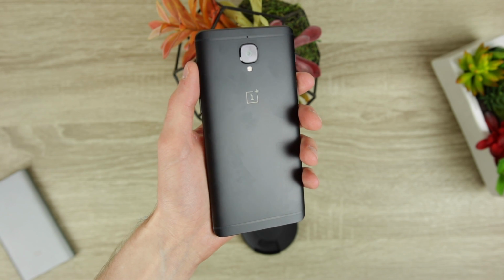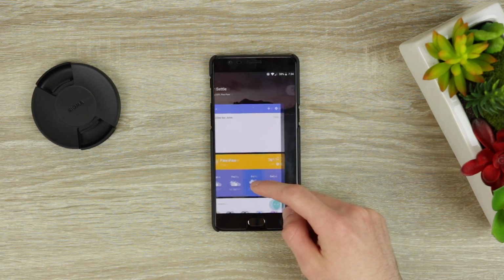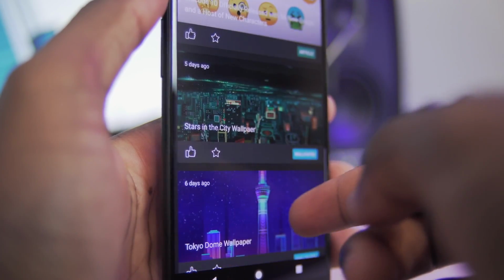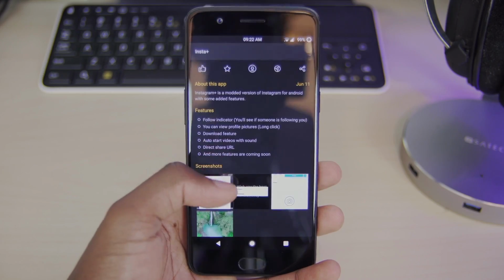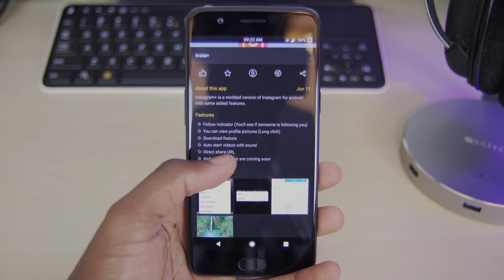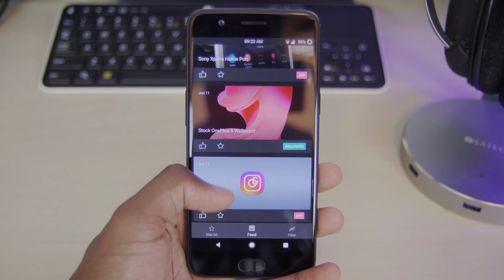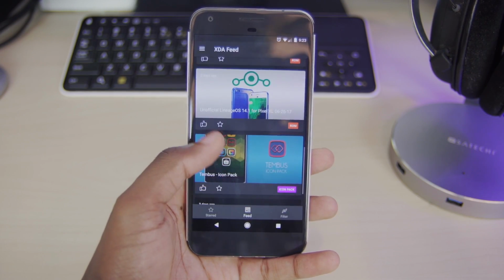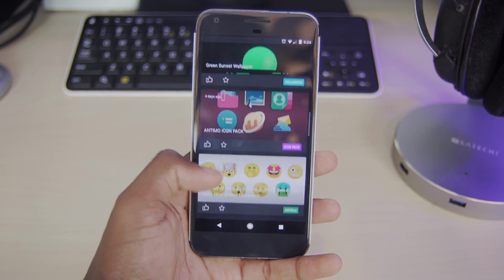OnePlus 5 Display Issues, Honor 9 Launched and More!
In case you missed it, here's all the biggest news from XDA this week!

Links:

OnePlus is Aware of the Jelly Scrolling Effect Some OnePlus 5 Owners are Reporting

The OnePlus 3/3T Will Receive Android O by the End of 2017